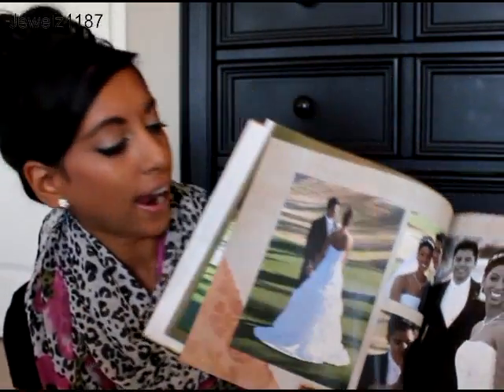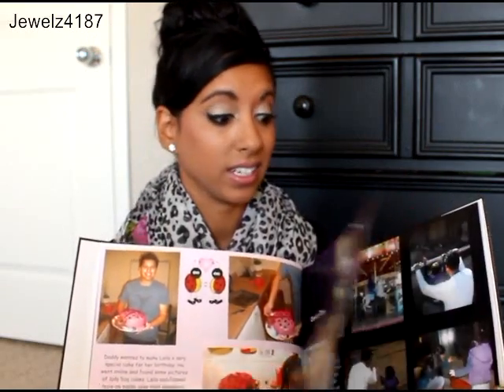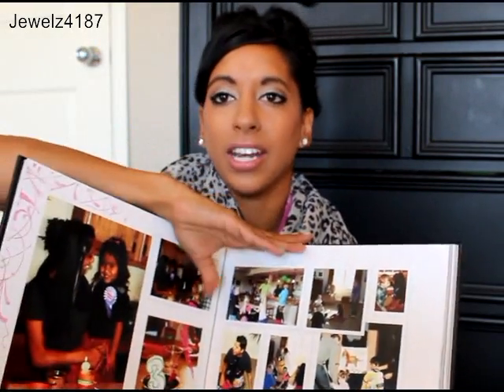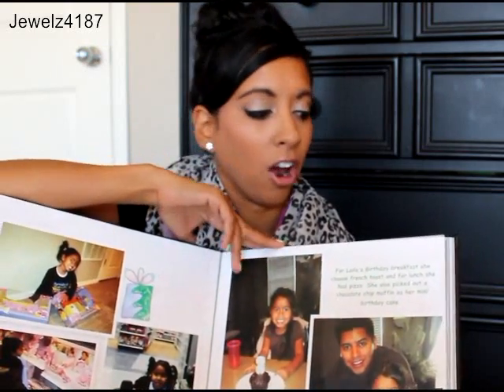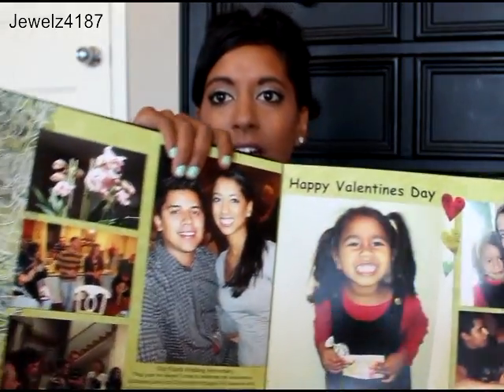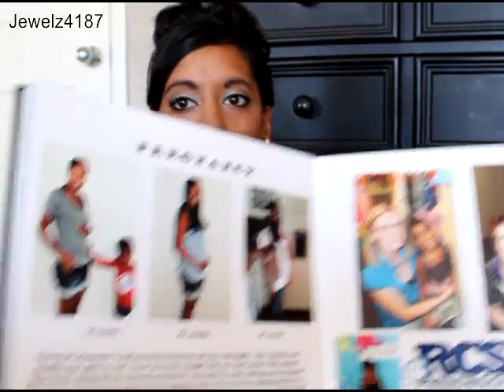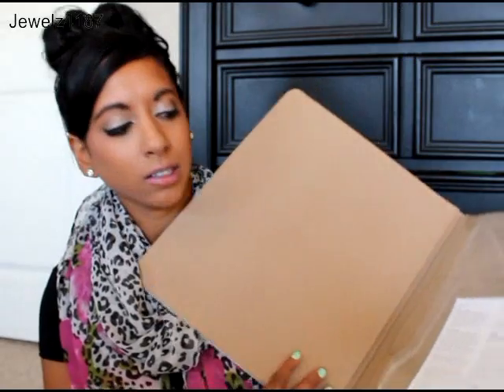Why I love Storybooks + Giveaway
2 winner! Winners will be announced June 30 on video on my channel.
3. Comment your favorite album product or a video request
If under 18 years old need parents permission.Open internationally!